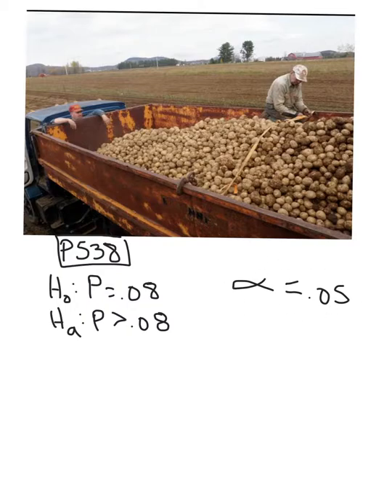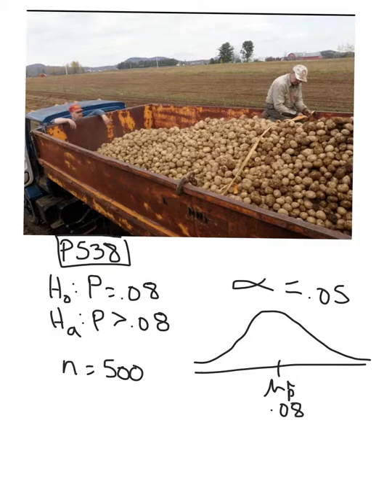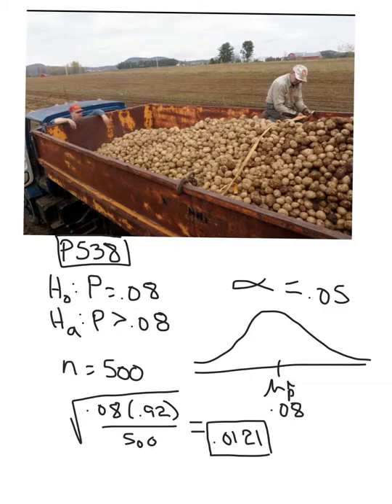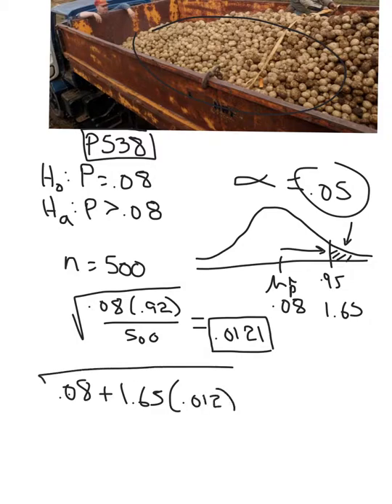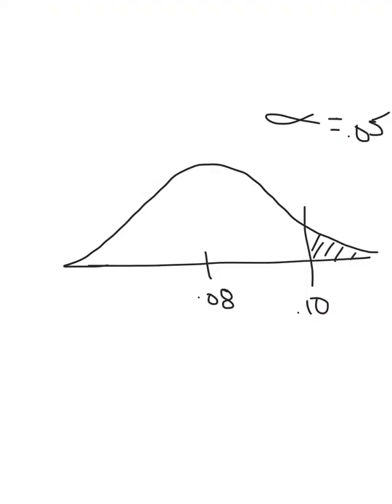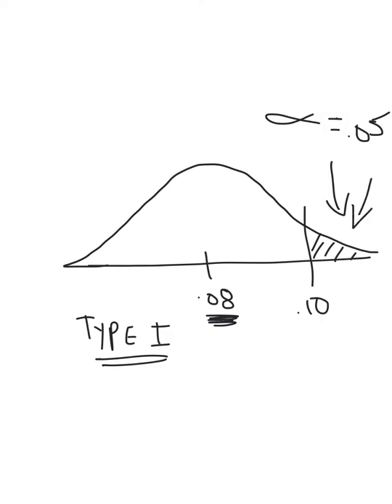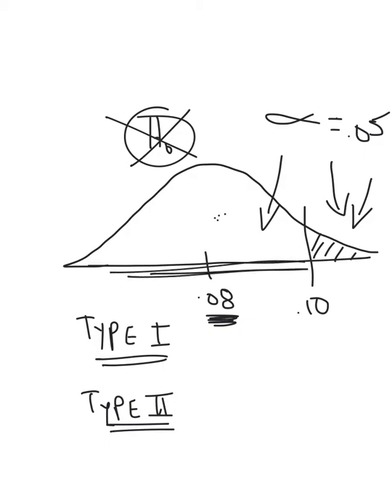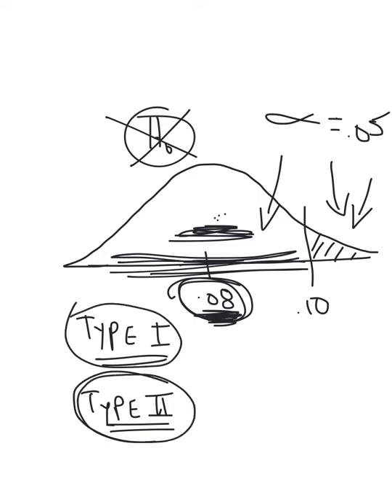significance test basics potato chips example page 538